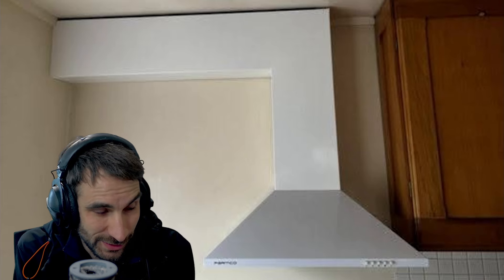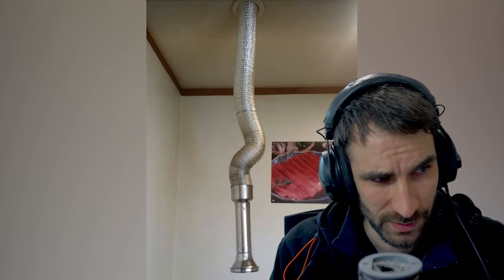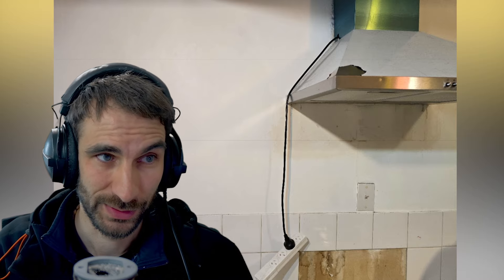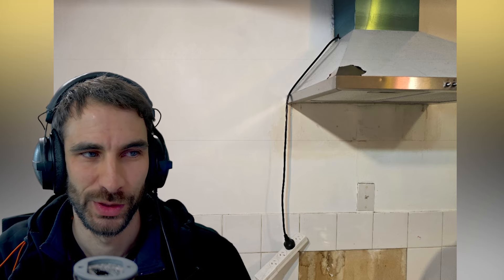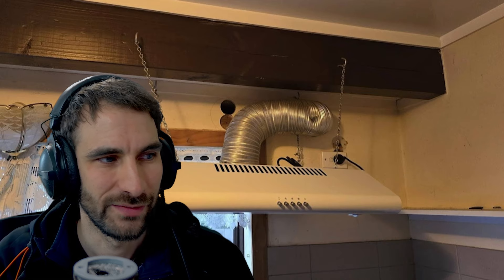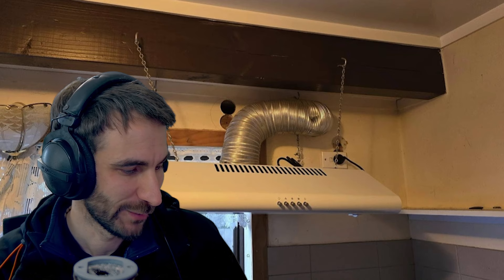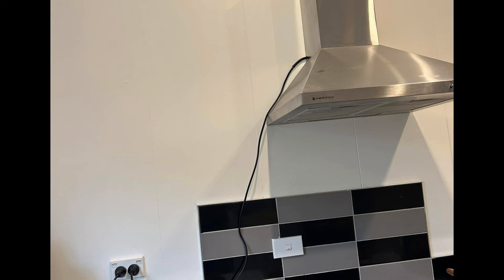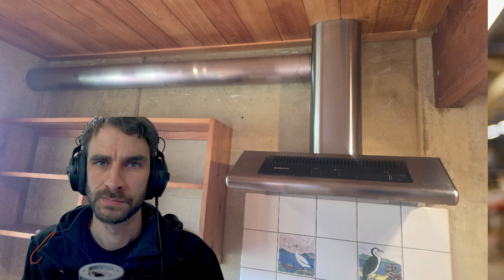Some of my Favorite Crappy Rangehood Installs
Over the years I've collected photos of rangehood installs that were either crappy or impressive but in both cases were entertaining. Here's a little video show casing them and reacting to them.

I'm an electrician with 10 years experience in residential, commercial and industrial work. I live in Auckland, New Zealand. My wife Meredith and I are the owner operators of Legacy Electrical.

My Gear:
Webcam - Razer Kiyo Pro Ultra
Desktop Mic - Aston Spirit